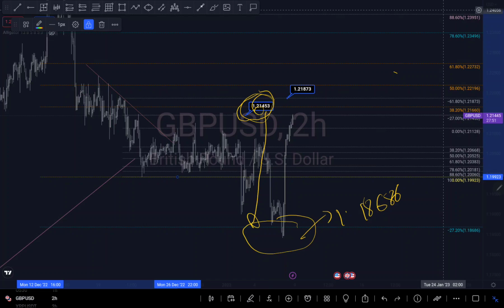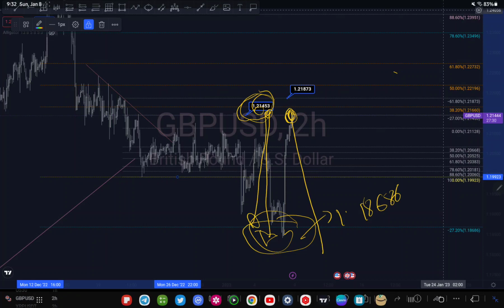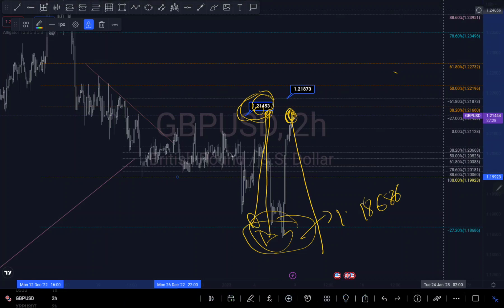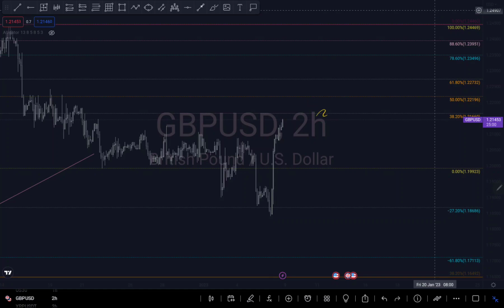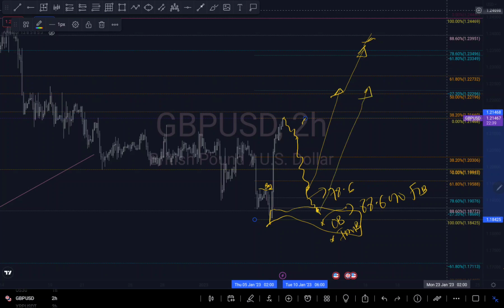GBPUSD Price Prediction News Today Using Technical Analysis/ Price Action/ Fibonacci